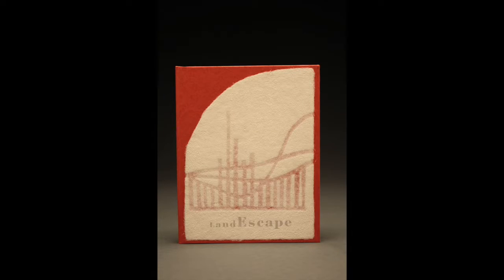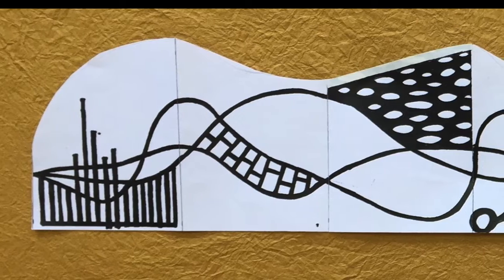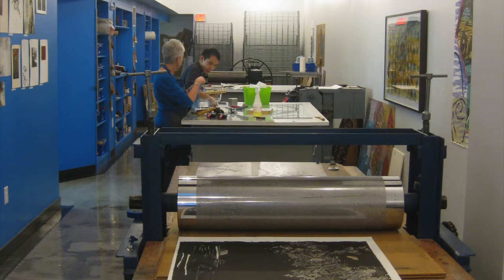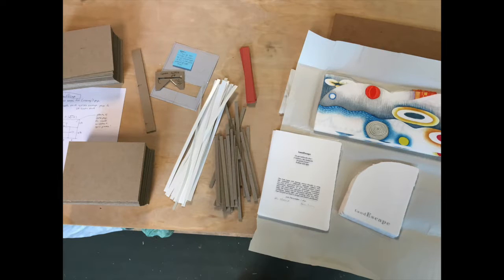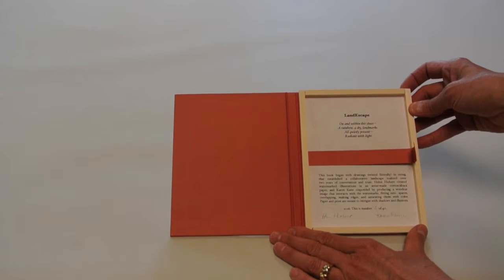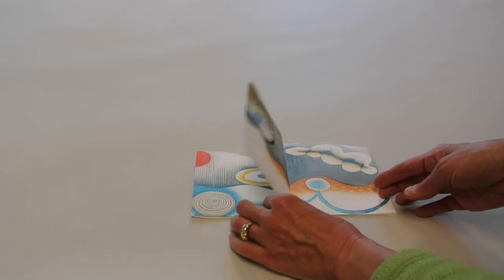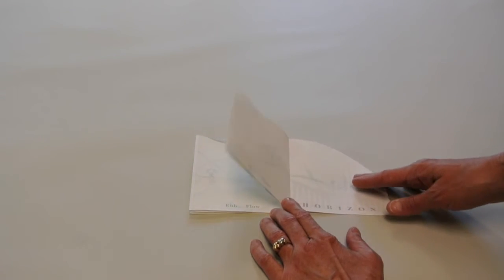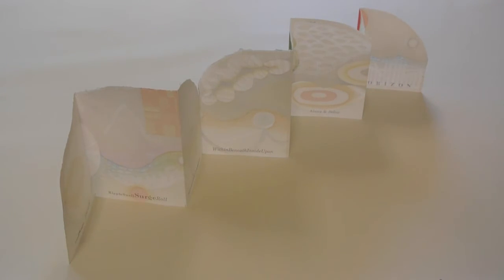LandEscape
LandEscape, an artists' book by Karen Kunc and Helen Hiebert.